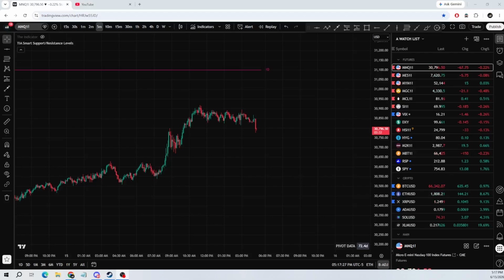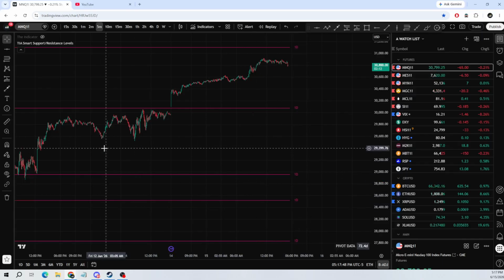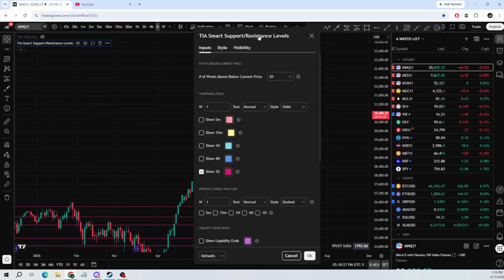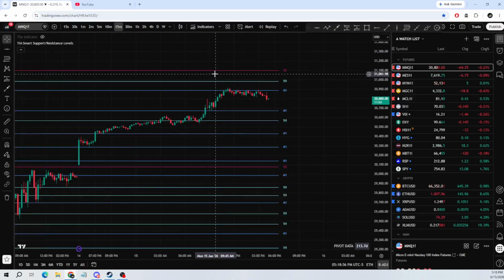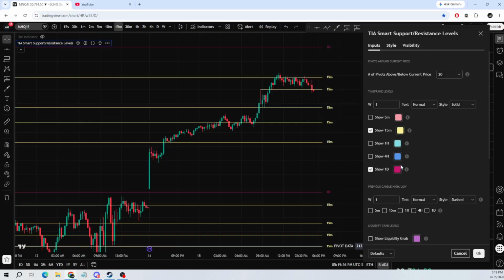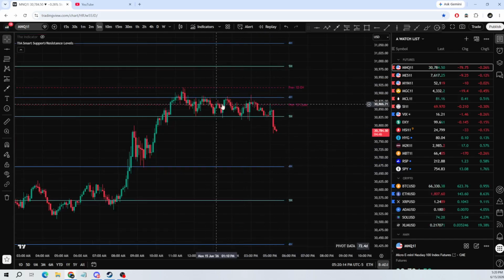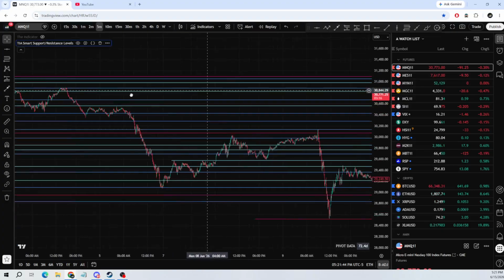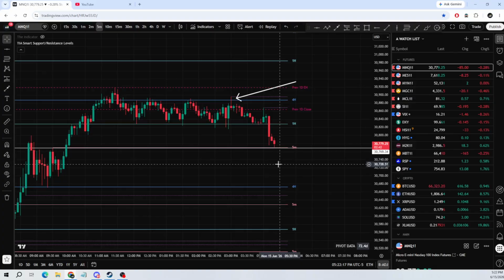TIA smart Support/Resistance Levels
Quick tutorial showing the updated TIA Smart Support/Resistance Levels tool.

This tool is designed to keep charts cleaner by automatically mapping useful support/resistance levels around current price. Instead of showing every possible level, it attempts to filter the chart down to the most relevant nearby structure.

In this video, I go over the basic idea behind the tool, how the levels are selected, and how it can be used alongside The Indicator to better understand live market structure.

What the tool includes:

* Multi-timeframe support/resistance levels
* Cleaner level selection around current price
* Close Only mode for a cleaner livestream/chart view
* Previous candle reference levels: Close / Extreme High / Extreme Low
* Optional liquidity grab levels based on wick structure
* Cleaner settings page and better defaults
* Data table off by default for a cleaner chart

The main goal is simple: show useful levels without making the chart messy.

How I use it:

The Indicator helps show live market momentum and current market state.

TIA Smart Support/Resistance Levels helps show where price may react next.

Together, the goal is to understand both direction and structure.

This is not a buy/sell signal system. These levels are meant to be used as market structure context, not guaranteed trade entries.

This script is currently invite-only on TradingView.

If you are interested in access, message me with your TradingView username.

Educational use only. Trading involves risk, and all trading decisions are your own responsibility.